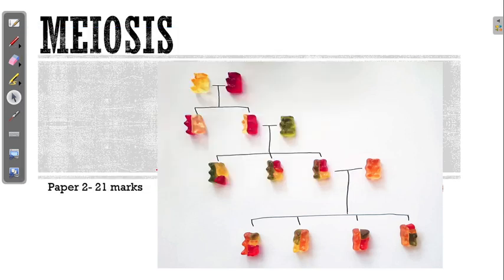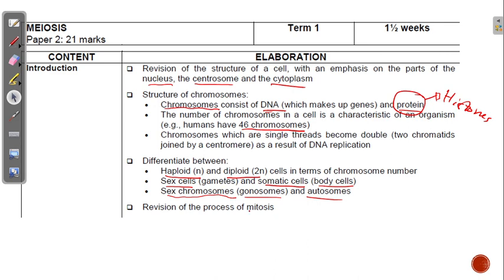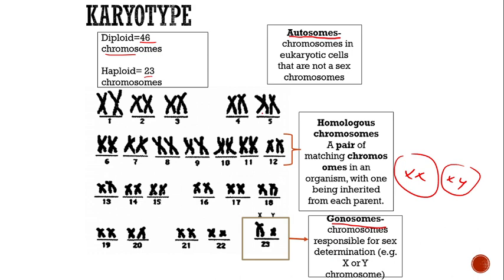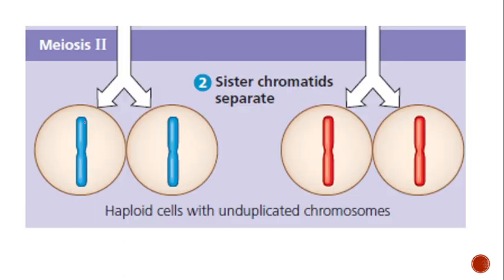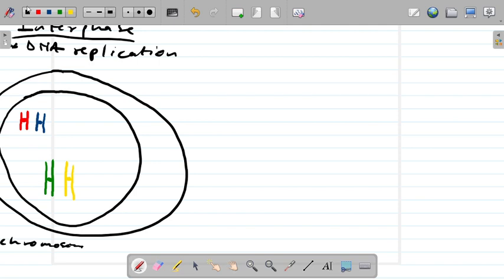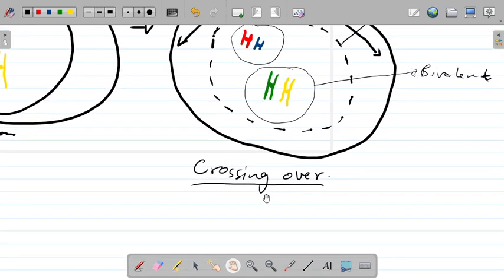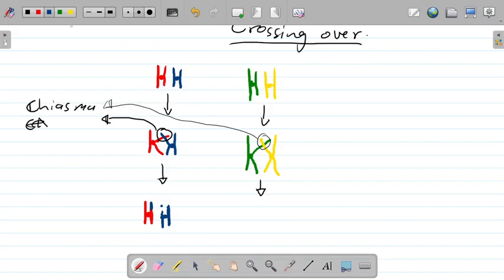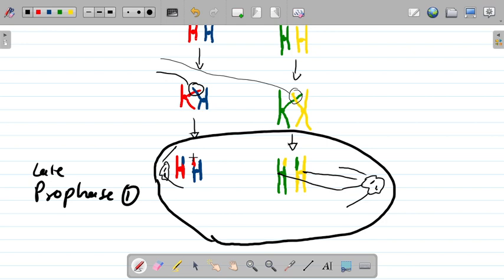Interphase and Prophase ONE of Meiosis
Interphase and Prophase ONE of Meiosis in English(CAPS)